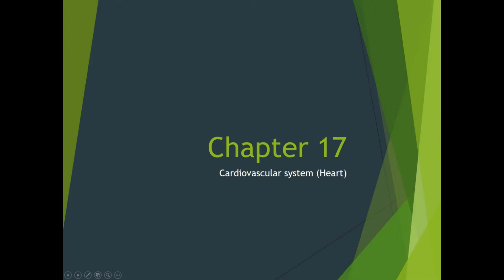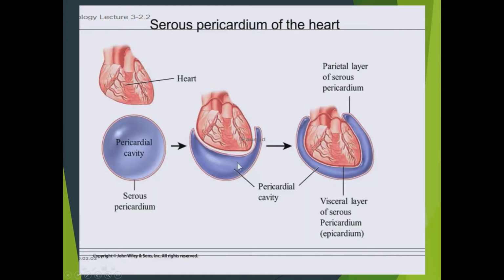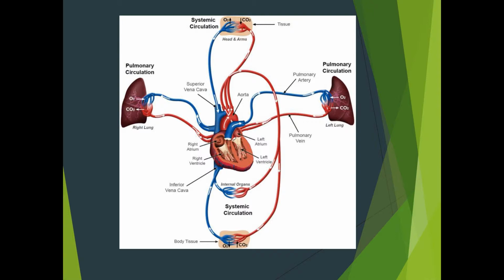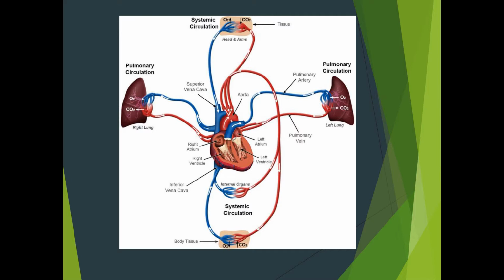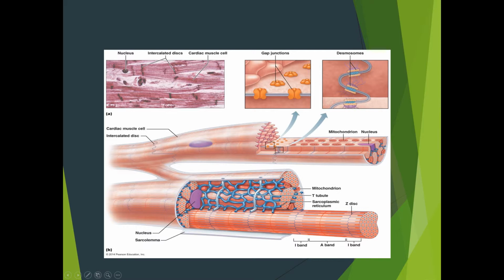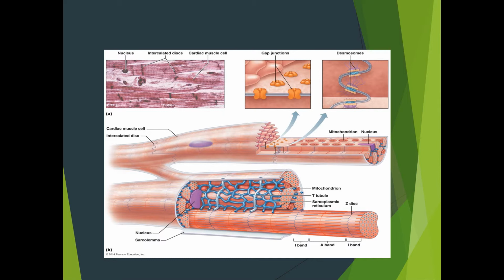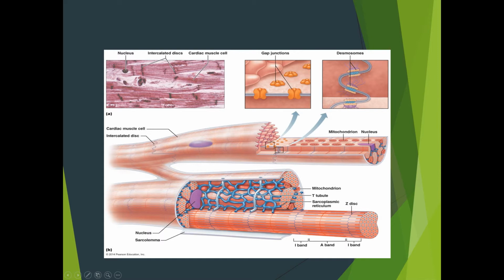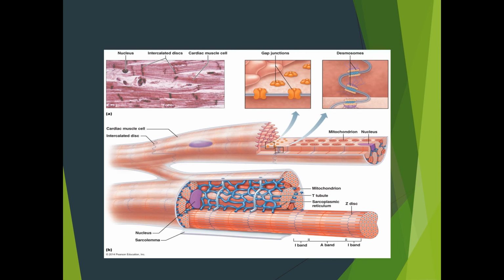anatomy of the heart